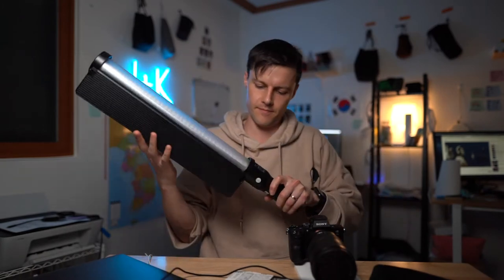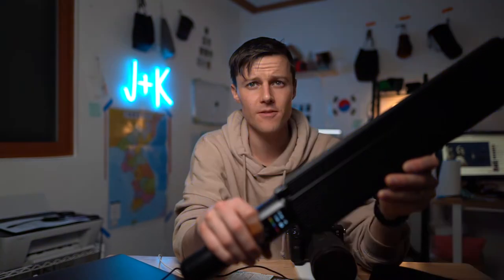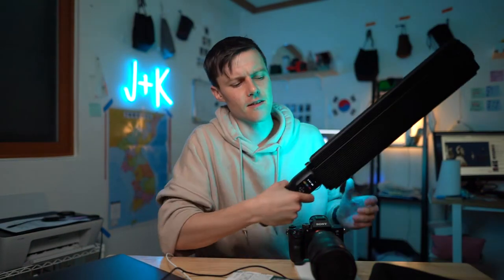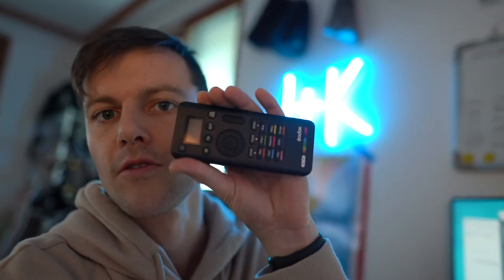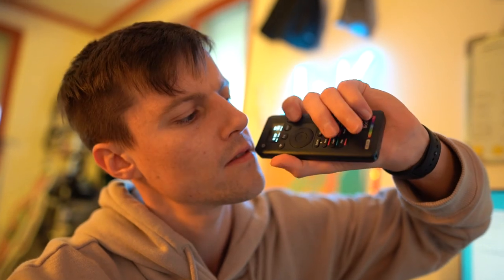BEST Godox Tube Light - LC500R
Best affordable, portable, budget light for cinematic filming. It has great simple effects like, fireplace, lightning effect, police lights, TV, paparazzi, rgb spectrum, adjustable light temp. Godox LC 500R is a super fun light to use in film.

Godox LC500R

main camera
best camera traveling case

favorite lens